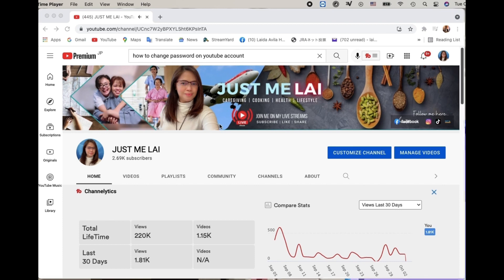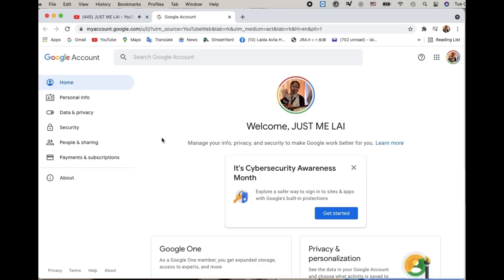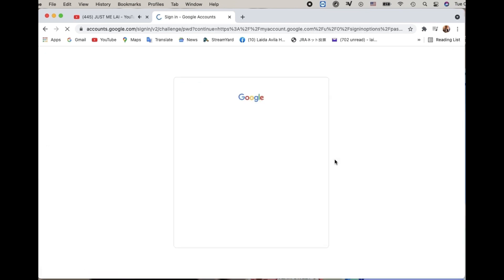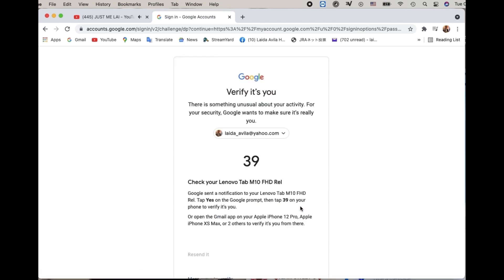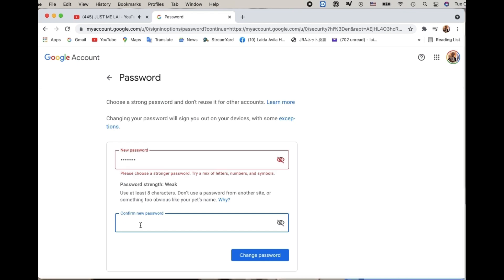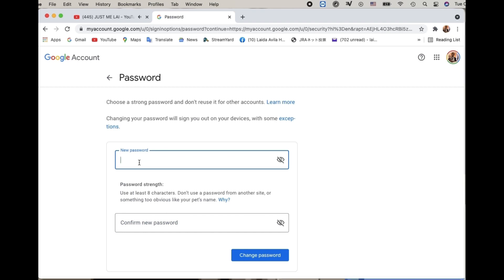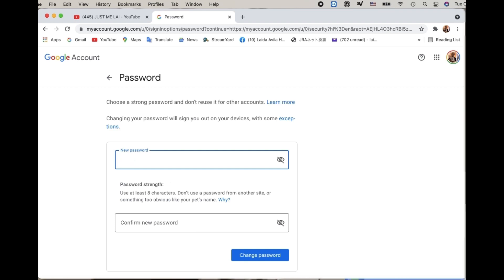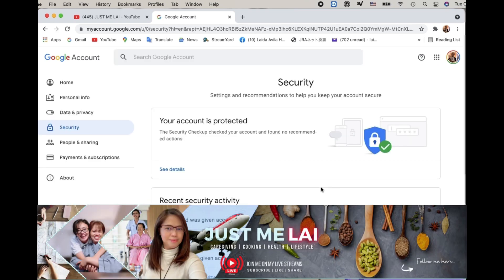HOW TO CHANGE PASSWORD IN YOUTUBE ACCOUNT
How to change password in YouTube
Hope you like my simple tutorial
Just click the icon on the cover of this channel

Thanks
Do Good Be Happy
God speed guys